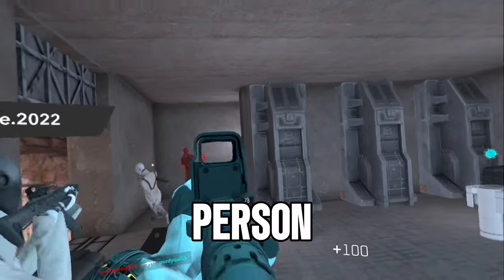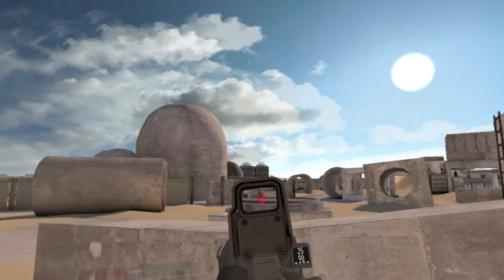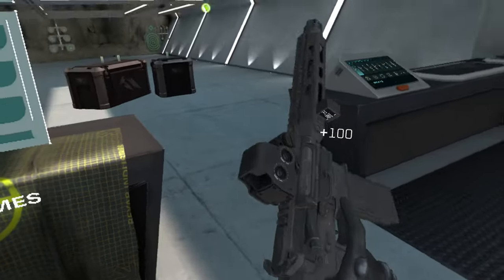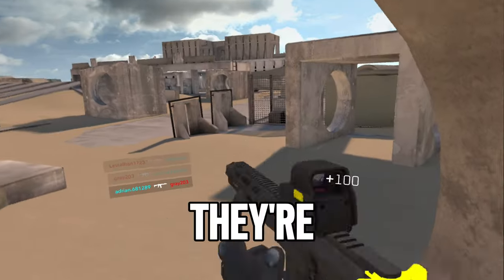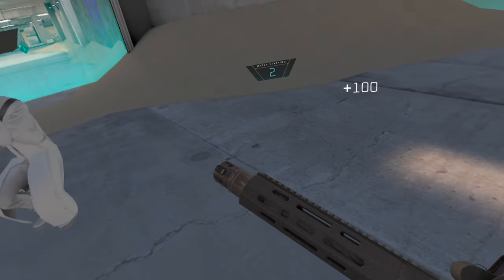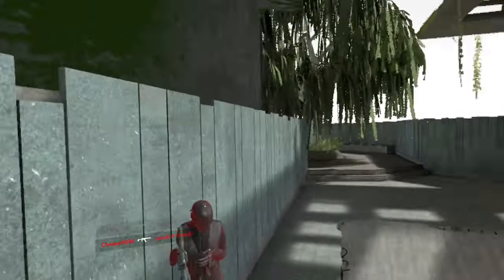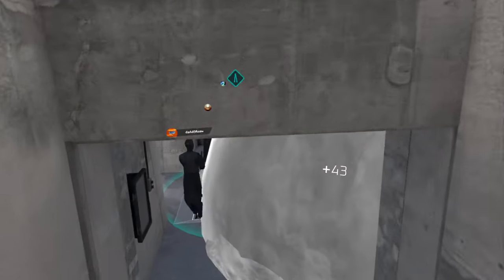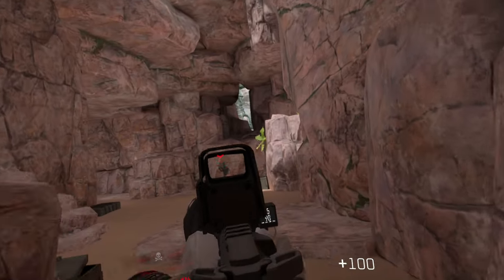What is VAIL VR | META Quest 3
Vail VR is new to the Meta Quest 3. The Meta Quest 3 is late to receive Vail VR so many are wondering what Vail VR on the Meta Quest 3 is. Vail vr is also on the Quest 2. The Quest 2 and Quest 3 are Both late to the game, but in this video I will talk about just what Vail VR is.

Amazon Links to Headsets:
Click the below link to get $30 in meta quest store credit with a new headset from the link above.
After you click the above link and once you activate your new headset you will receive the credit

00:00 Intro
00:29 Guns
01:41 ScoutzKnivez
02:18 Artifact
02:49 Capture the Orb
03:07 Hard Point
03:54 Team Deathmatch
04:05 Matchmaking
04:49 Graphics
05:09 Maps